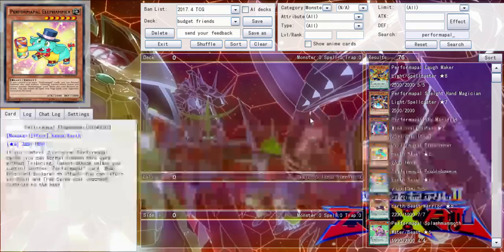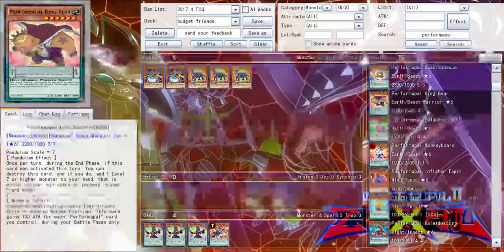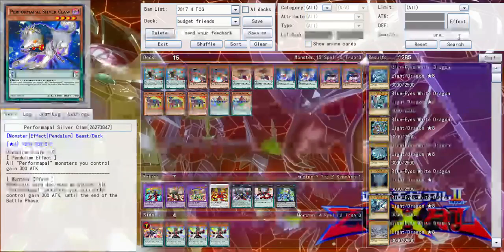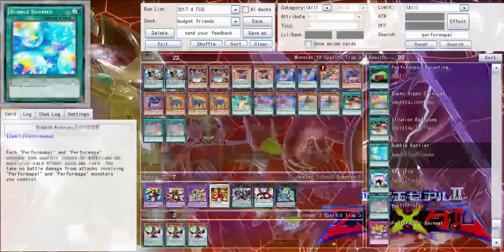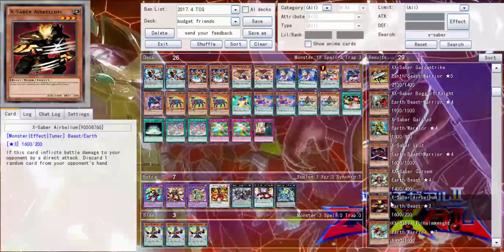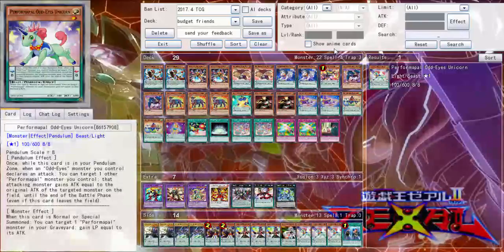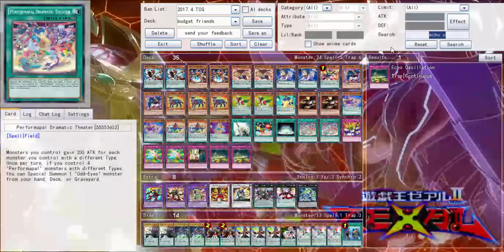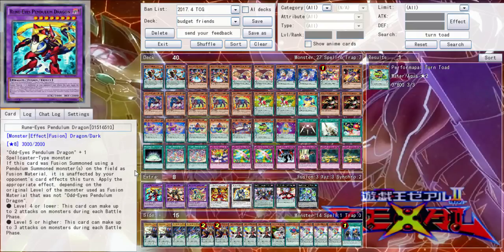Mono's Deck Profiles, request edition: Budget Performapal with a few higher budget recomendations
This video has been requested to me by DJ Halla, a kind commenter from a video I made 2 months ago.